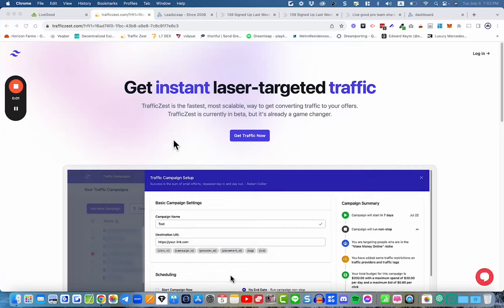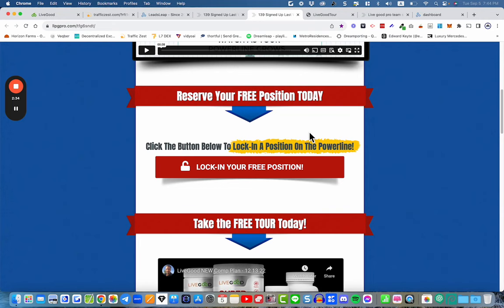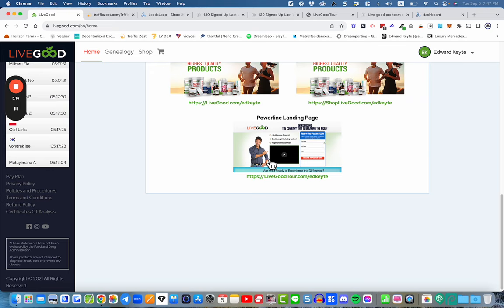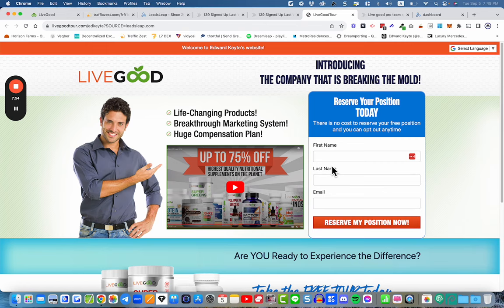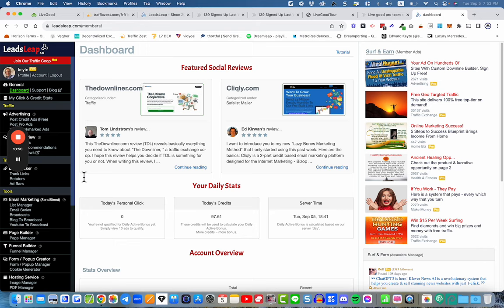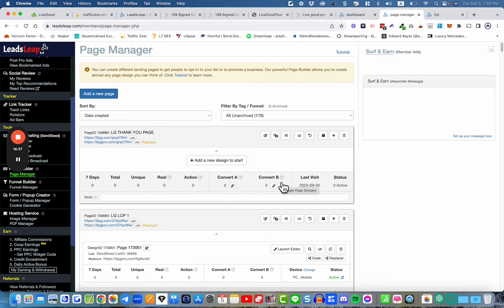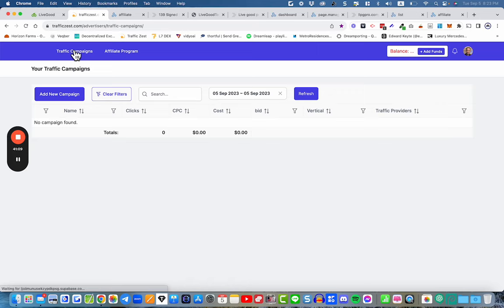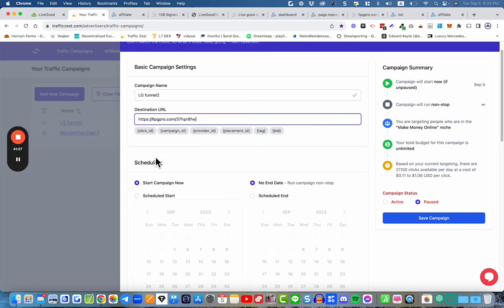Beginners guide to setup TrafficZest and a funnel on LeadsLeap | Full training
Lock-In A Position In The Powerline And

Say hi on social:
Youtube Lock-In A Position In The Powerline And